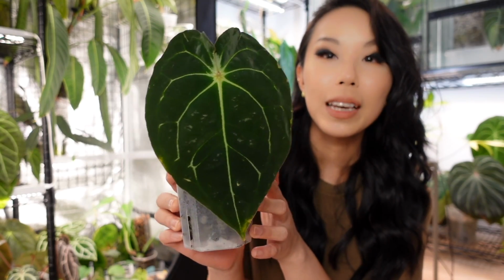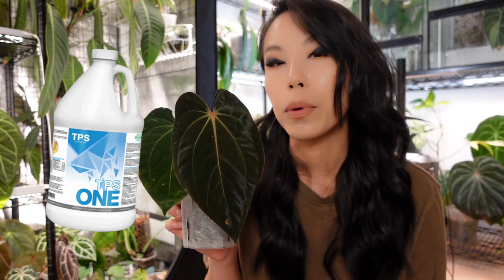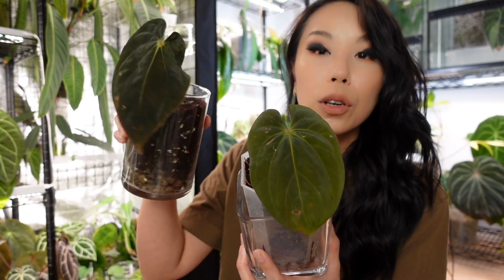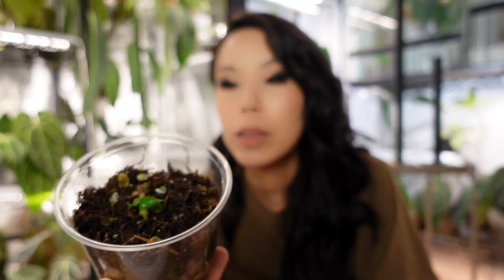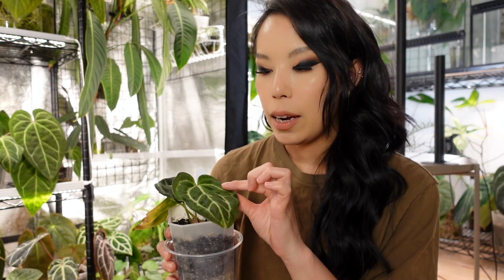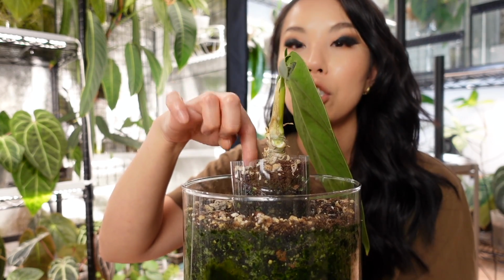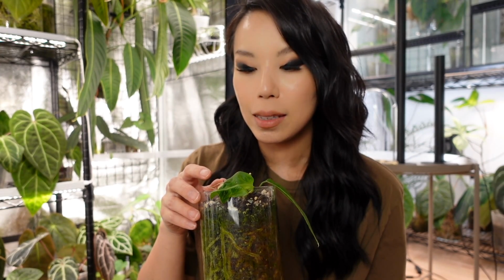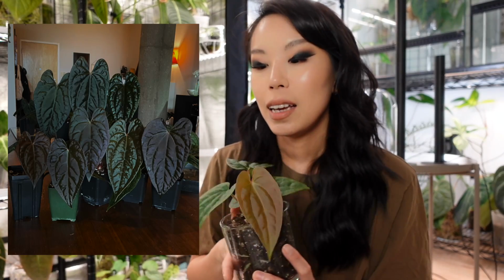I've been keeping these plants a secret 🥹 + updates on past repots!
First of all, I can't believe I got one of my top 3 wishlist plants sldkjfhsdlkjfhsldkfjhsd
Second of all, if you're watching this on the day it goes live go and wish @unplantparenthood a happy birthday GO AND DO IT NOW
Third of all I hope you enjoy the repot updates

For anyone who is wondering how to order from Amanda: she sells plants sporadically throughout the year, so the best way is to reach out to her via Instagram DM but she gets a ton of messages so please be patient! And remember that she only ships within the US!

Barrina T5 2ft yellow (CANADA)
Barrina T5 2ft yellow (USA)